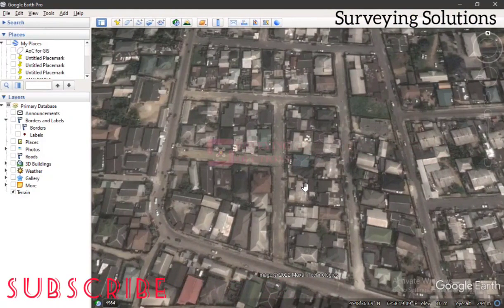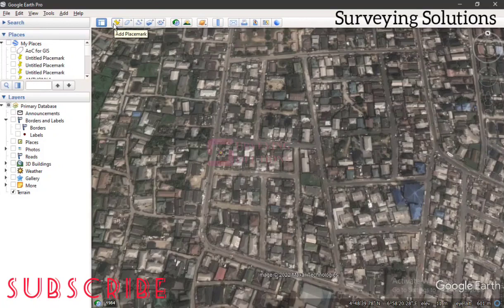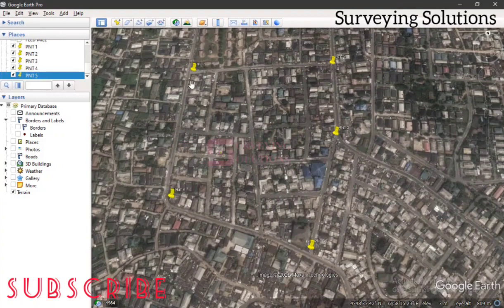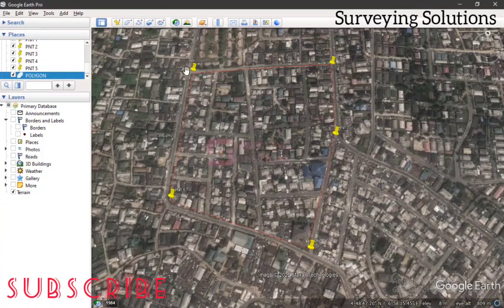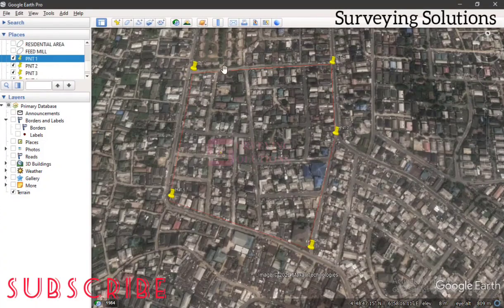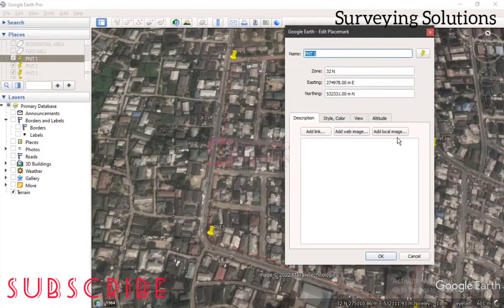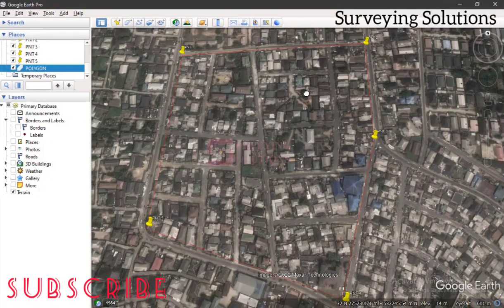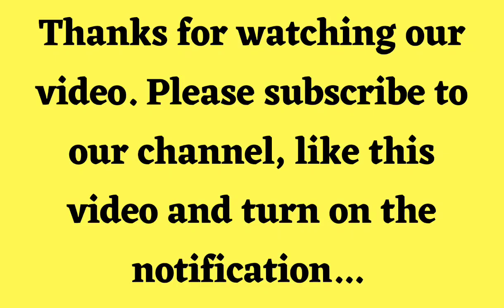How to Change Coordinate on Google Earth |Change Coordinate Format in Google Earth |Plot on AutoCAD